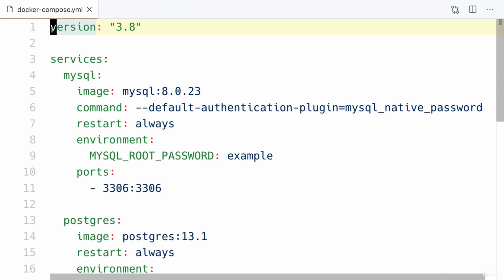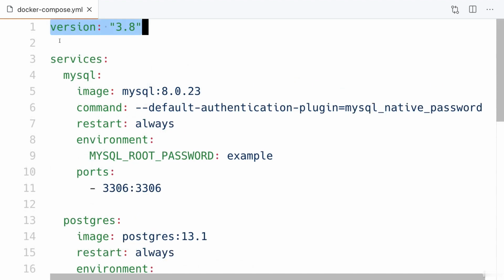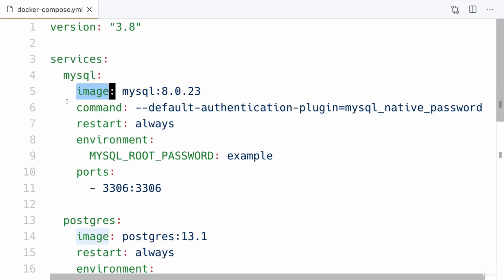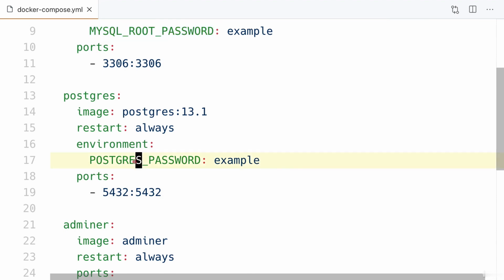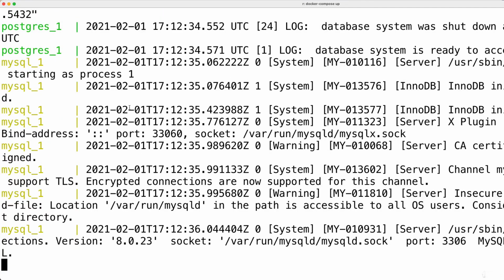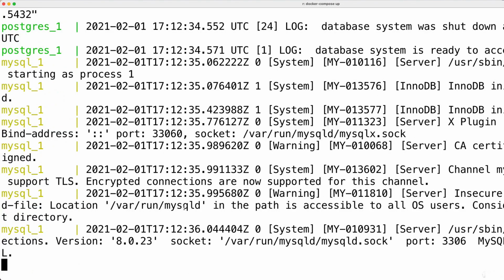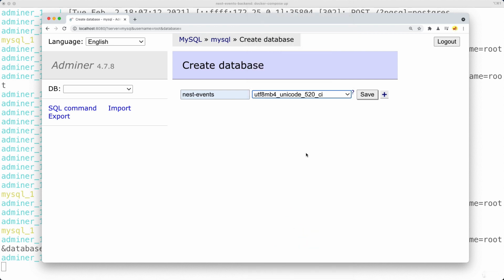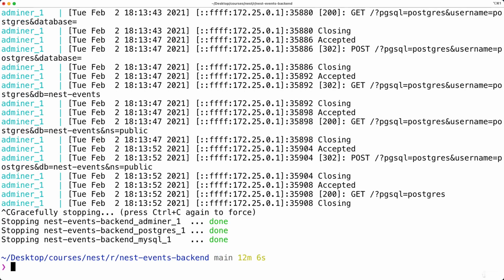18 Running the Database with Docker Compose